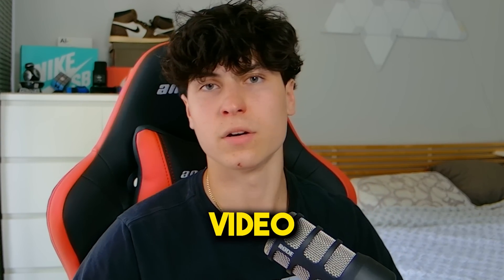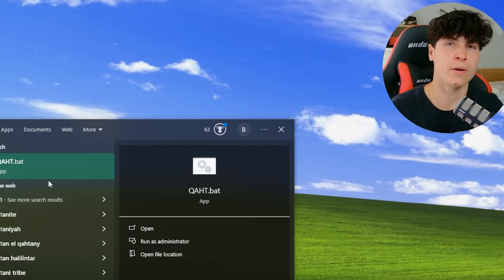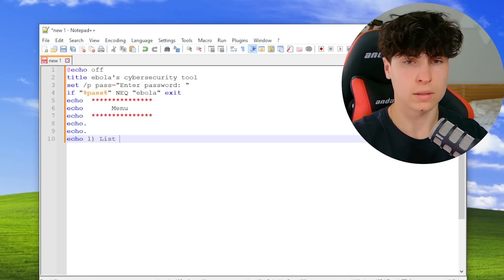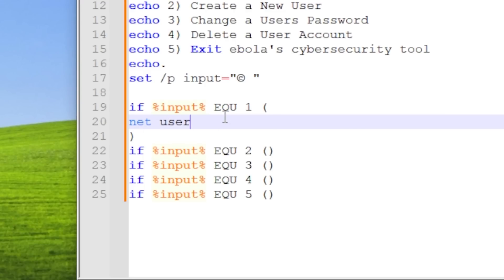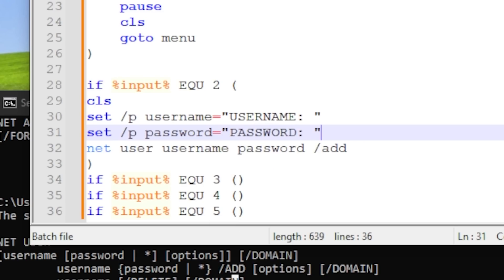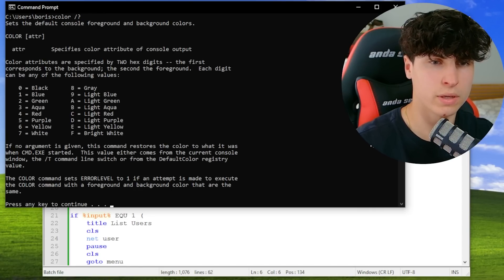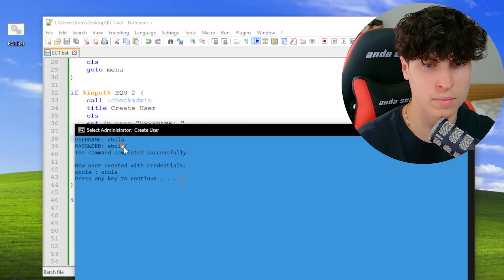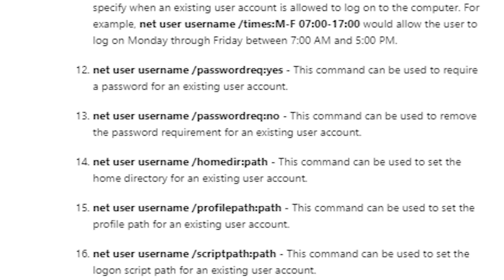Password Changing Script!